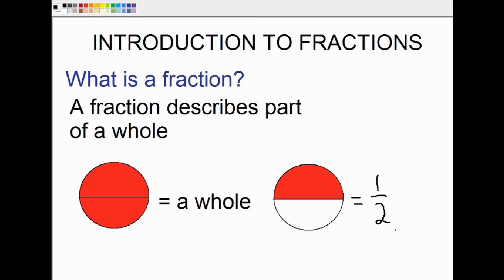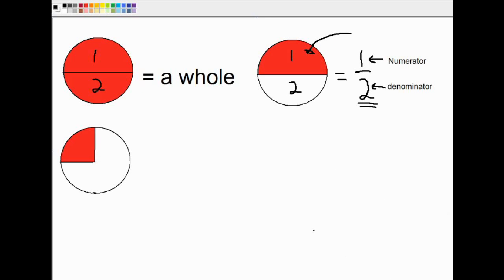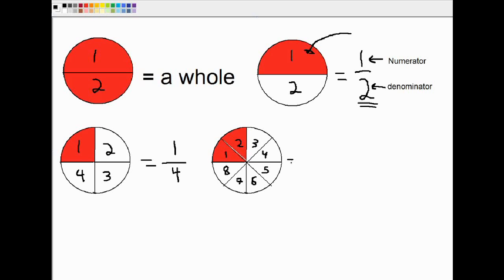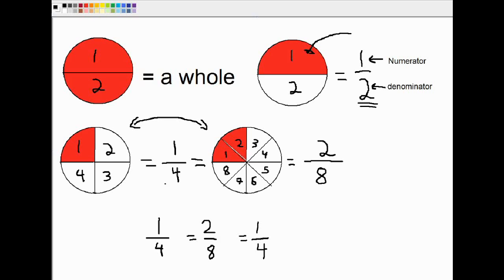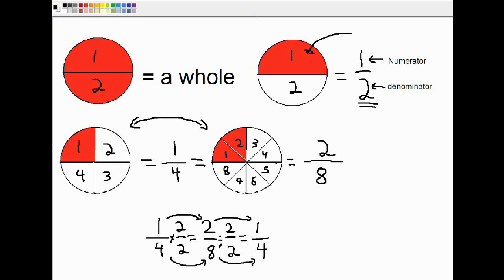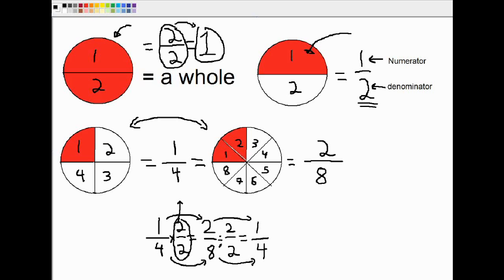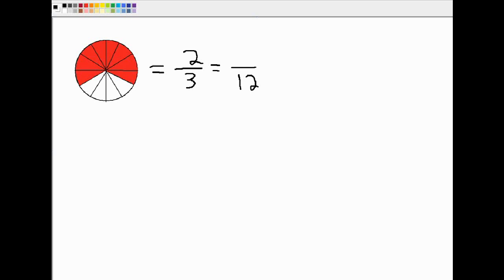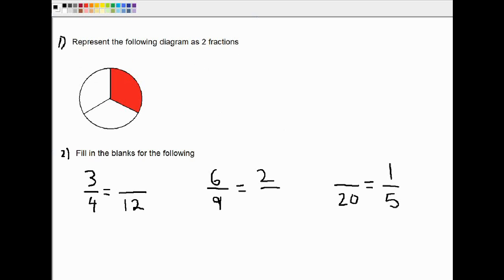Introduction to Fractions